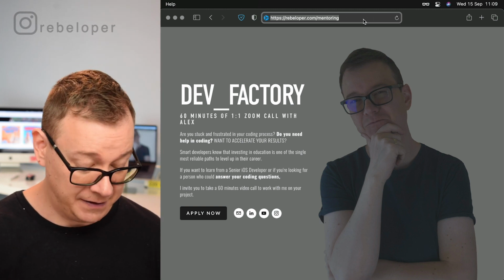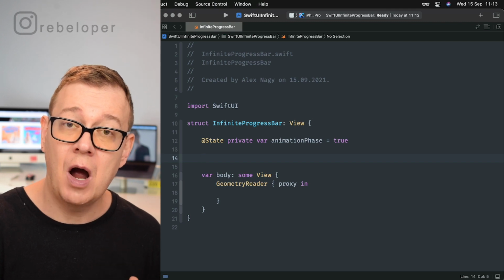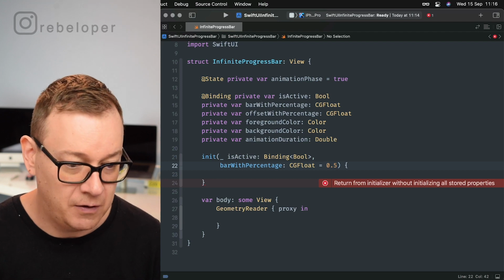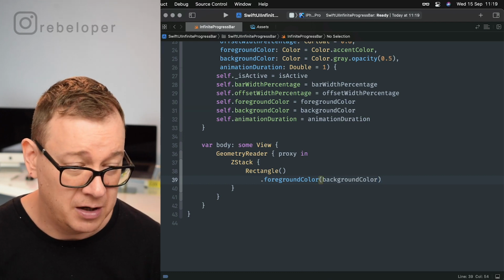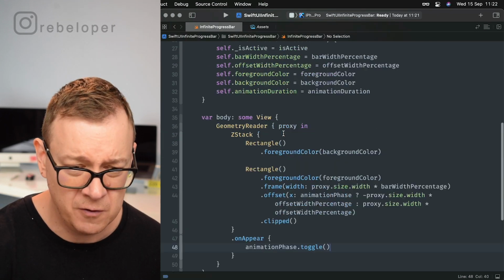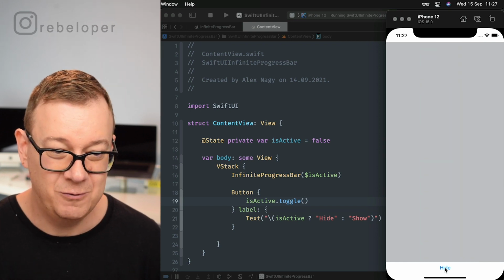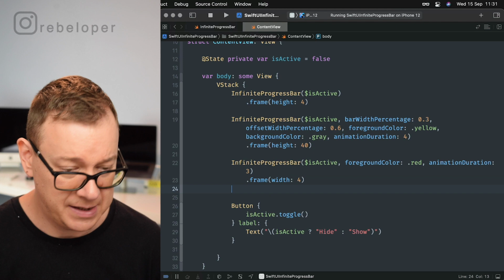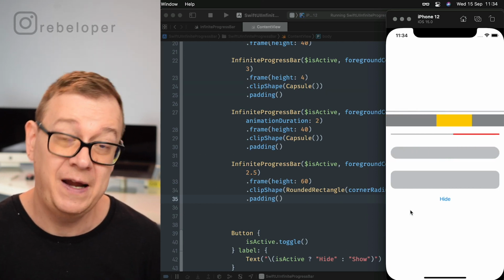How NOT TO SUCK at UX - SwiftUI Progress Bar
Want to learn about Progress Indicator in 2021? You are in the right place, because in this Progress Indicator Examples you will learn about progressbar. You’ll find out the most important stuff about progress bar indicator, loading indicator, activity indicator and custom progress bar. In this swiftui tutorial I'll teach you how to make a progress bar and how to create loader. In this xcode tutorial I’m sharing ios loading indicator, progress bar swift, activity indicator ios and ios activity indicator. In this swift app development video I will help you to understand the essential things about swiftui progress bar, swift circular progress bar, progress hud, progress bar ios and loader in swift. Lot of fun stuff in this Rebeloper tutorial about Progress Indicator. I will show you activity indicator swift and progress view. If you've ever wondered how to be good at progress bar or just want to know more about progress indicator examples, then this progress bar tutorial is for you! Let’s dive into this progress bar tutorial and learn everything about Progress Indicator Examples.

CHAPTERS:
00:00 INTRO
00:20 FINAL PROJECT
01:25 CREATE INFINITE PROGRESS BAR VIEW
02:40 ADD PROPERTIES
06:09 CREATE INITIALIZER
09:02 ADD BARS
12:37 ANIMATE THE BARS
14:36 BASIC EXAMPLE
17:43 MORE PROGRESS BAR EXAMPLES
22:41 WHAT TO DO NEXT